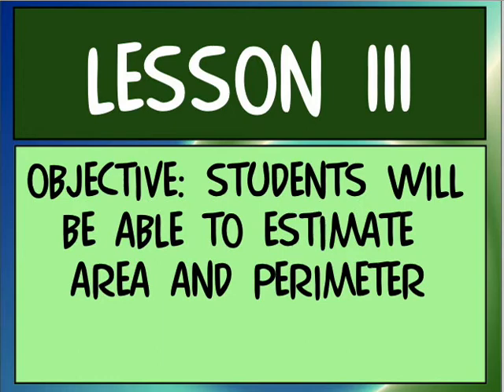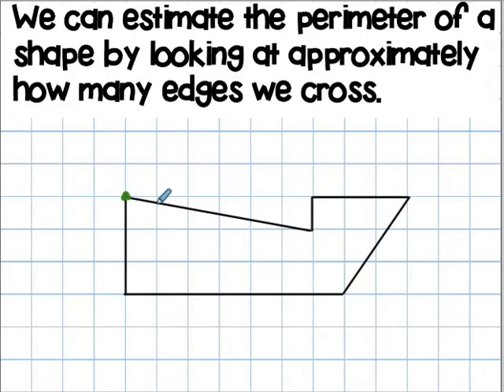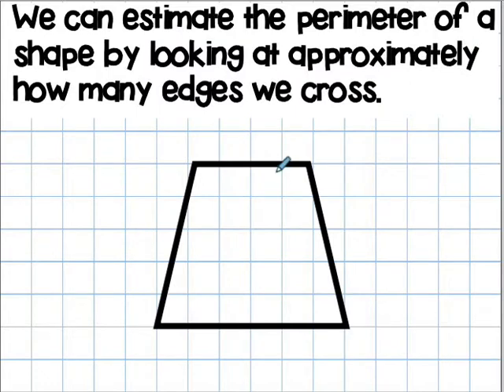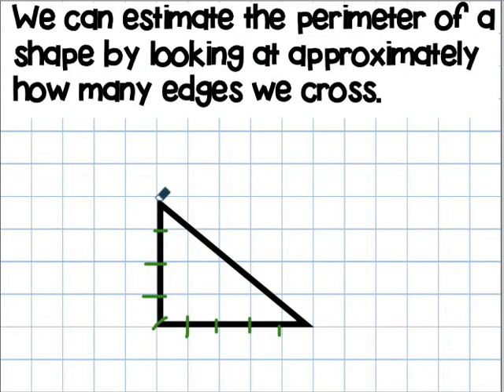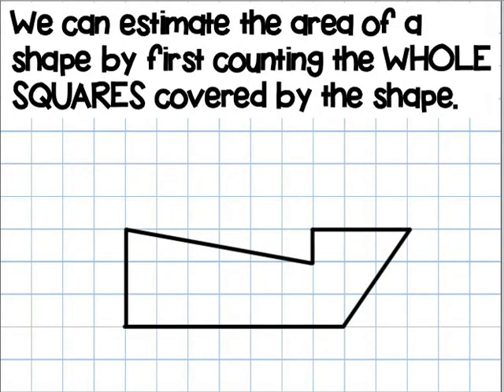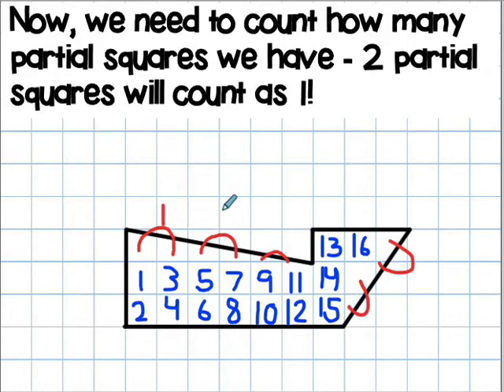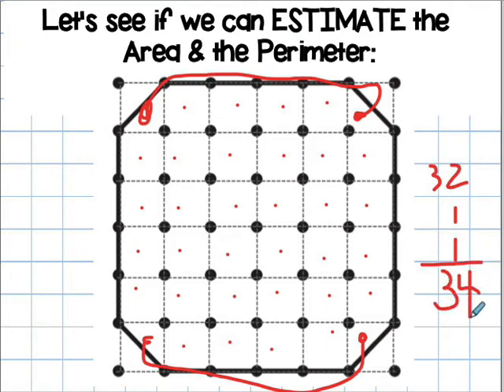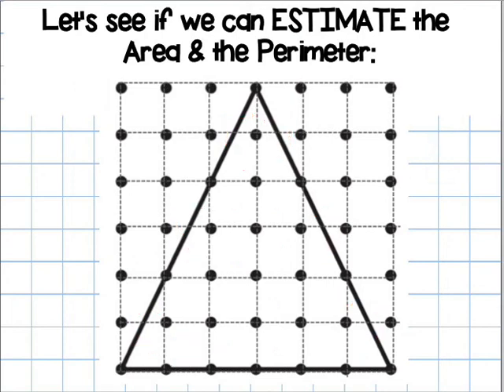Lesson 111: Estimating Area and Perimeter of Composite Shapes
In this lesson, you will learn how to estimate the area and perimeter of composite shapes on a grid. Sometimes, shapes have wiggly borders or weird edges. In this lesson, learn how to use a grid to help you calculate and estimated area and perimeter.